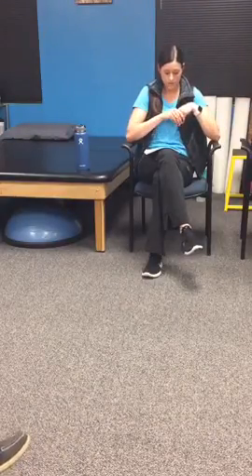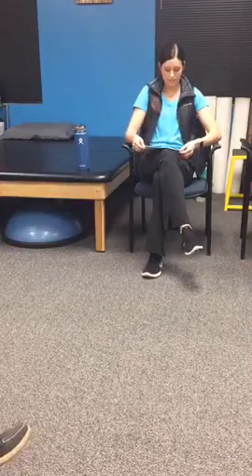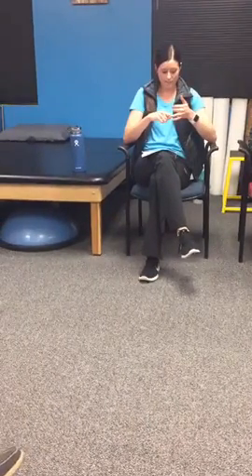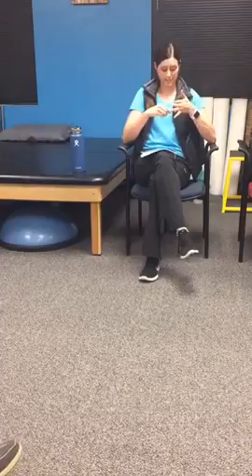DRY NEEDLING WORKSHOP!!!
Learn all about Dry Needling! What it is, what it treats and how it may benefit YOU!